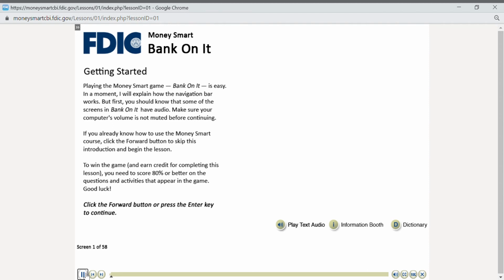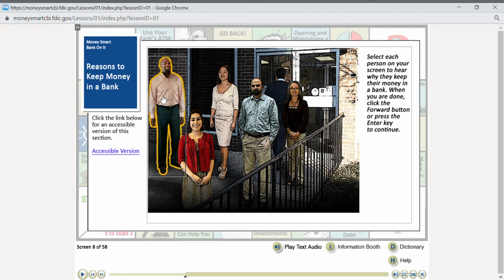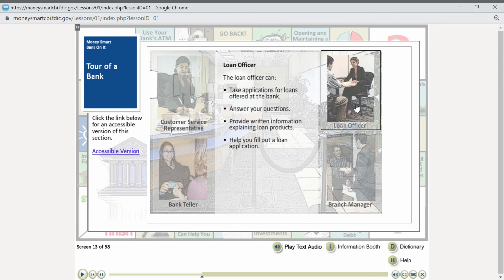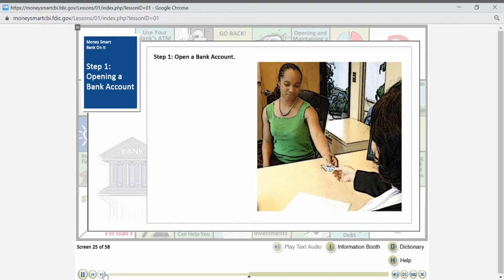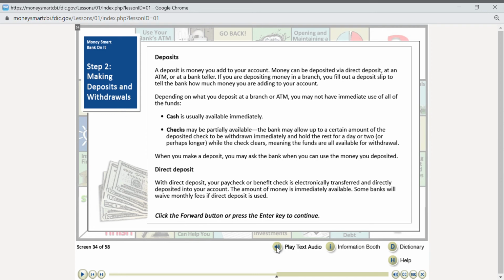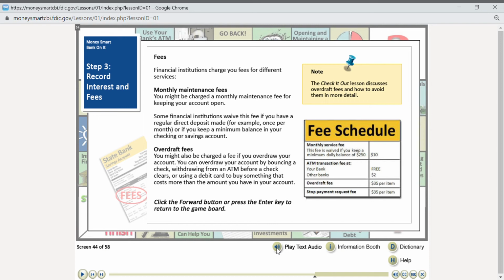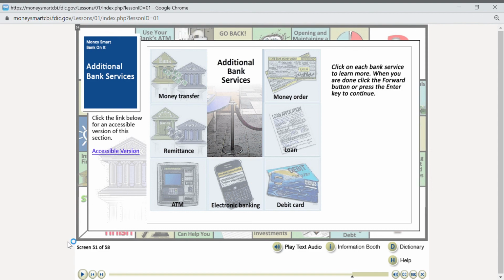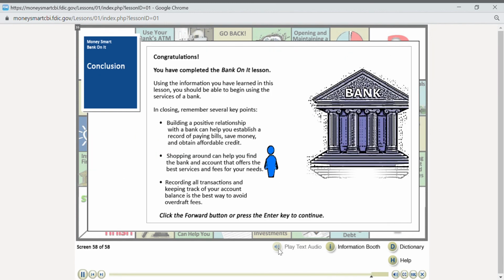FDIC Money Smart Computer Based Lessons 01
This is not informational purposes only.